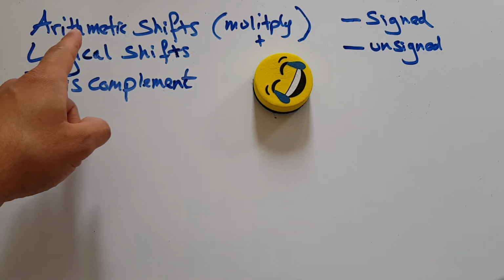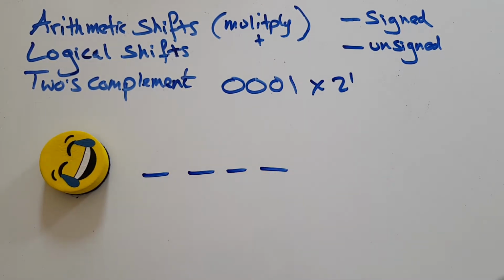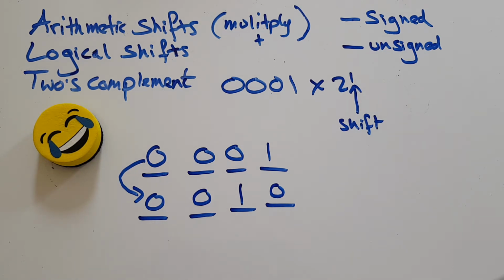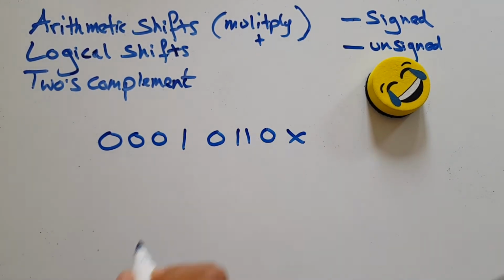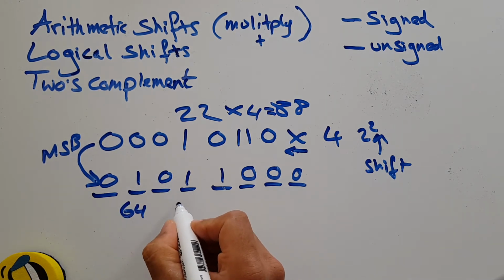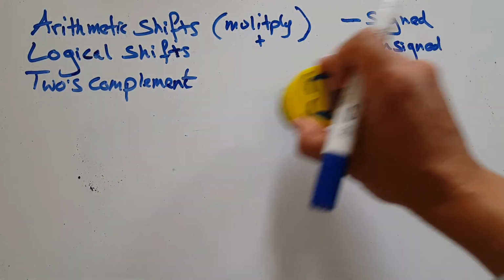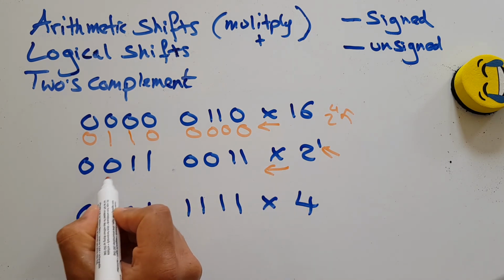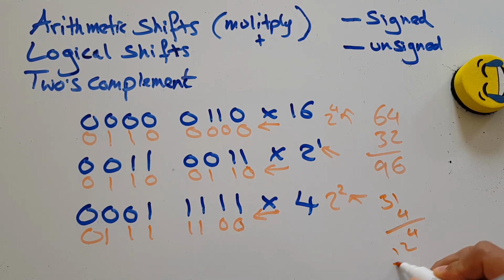Arithmetic shifts (multiplication, positive number)